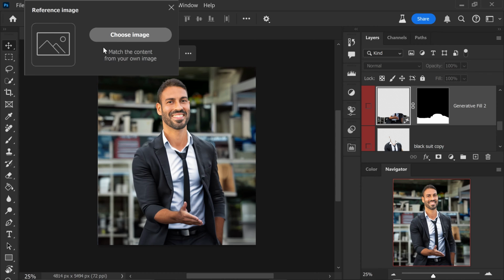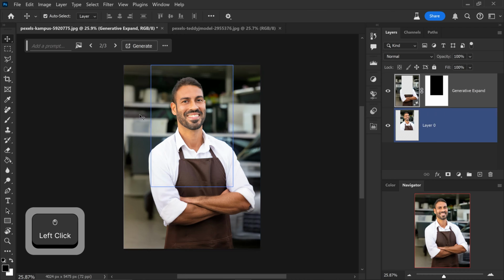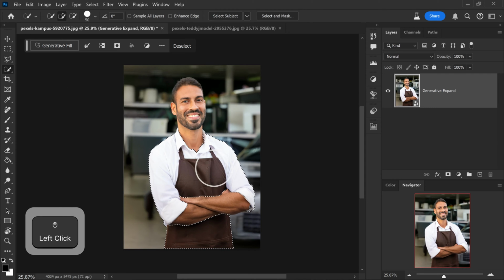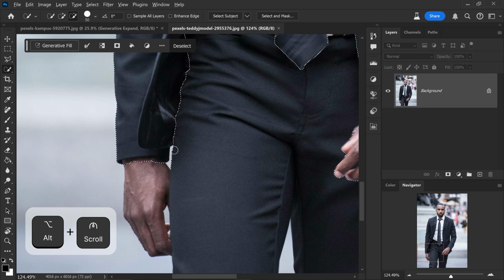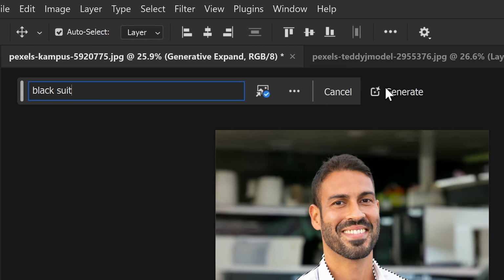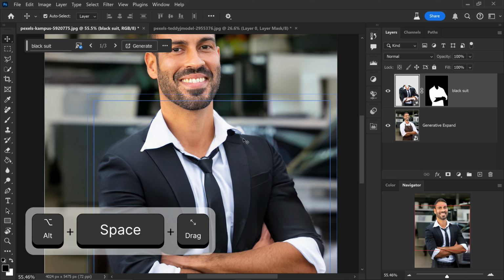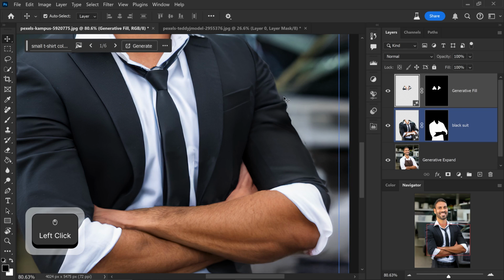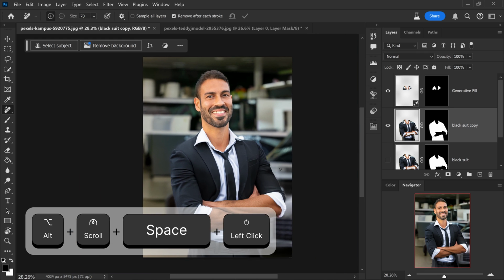Photoshop's NEW Reference Image Feature is Next Level For Ai Editing!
This new Photoshop generative fill ai feature is a game changer and will level up your Photoshop ai editing workflow with image reference in generative fill feature. This new feature is available in Photoshop CC 2024 beta and isn't officially in Photoshop CC 2024. A simple but very effective Photoshop Generative Fill reference image option to add a reference image to improve your ai generations and better results when using generative fill in Adobe Photoshop cc 2024.